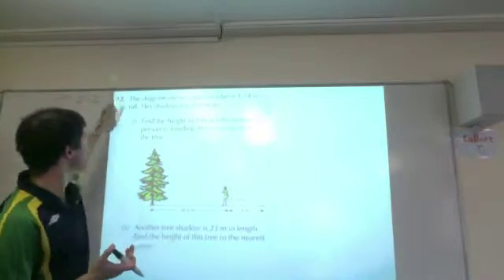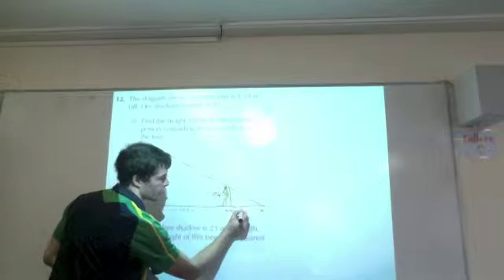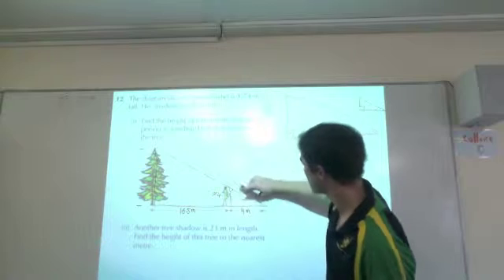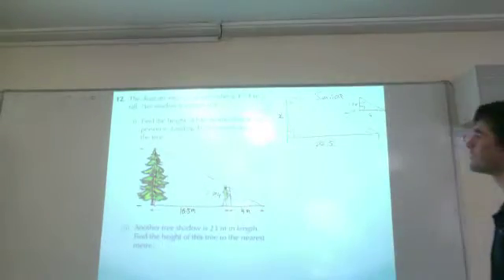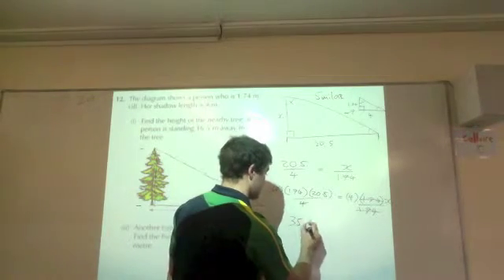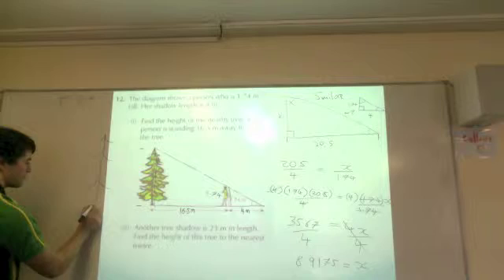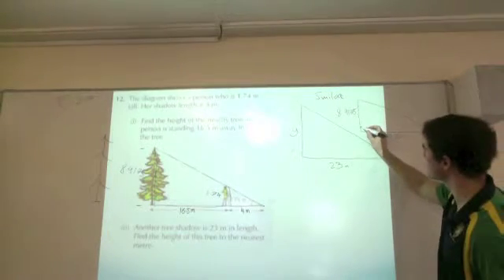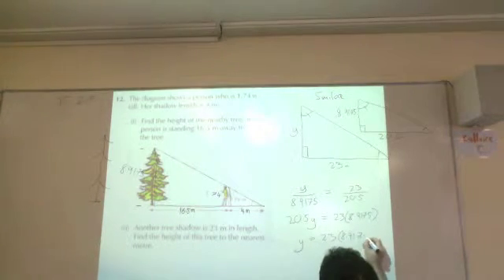Real life question 12 page 221 android pad